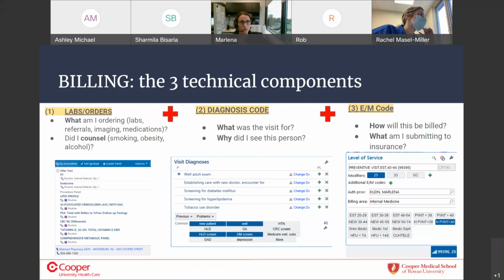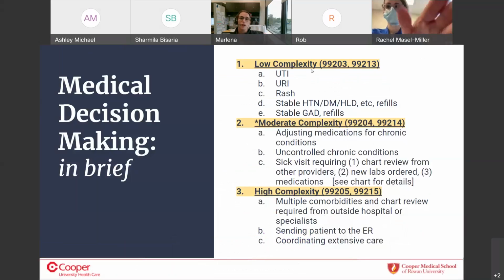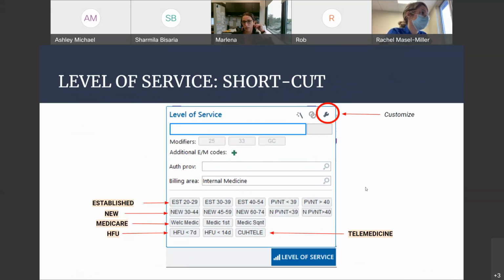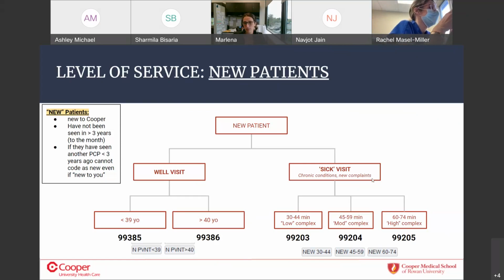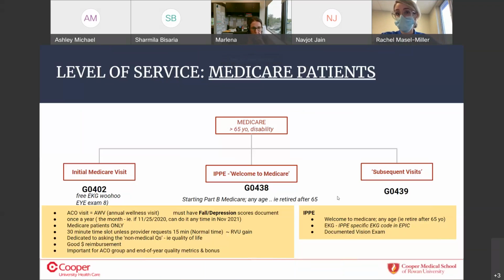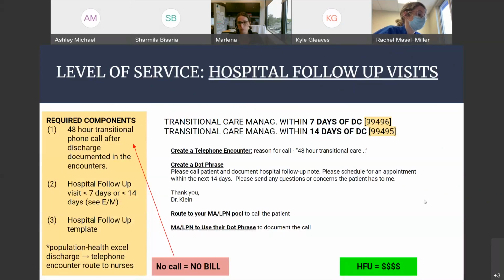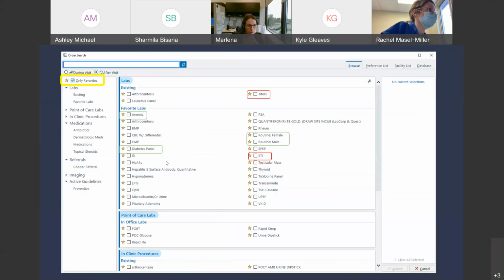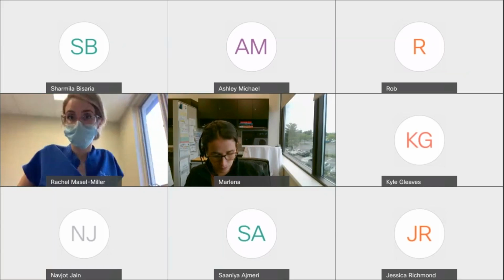EPIC 101 DRKLEIN MP4